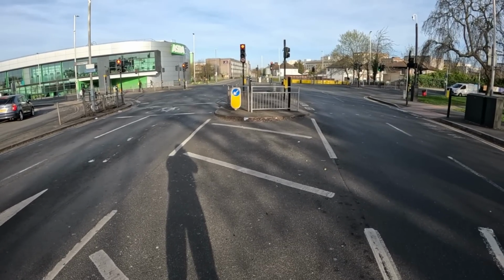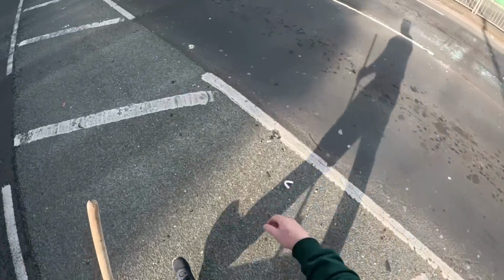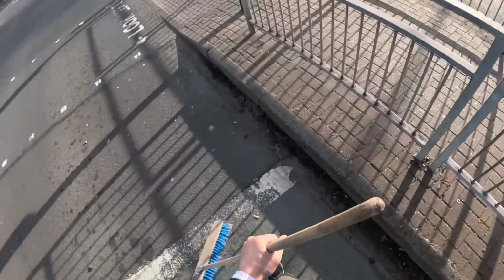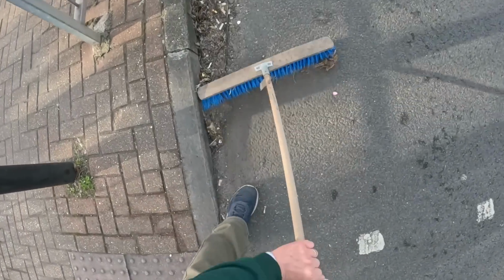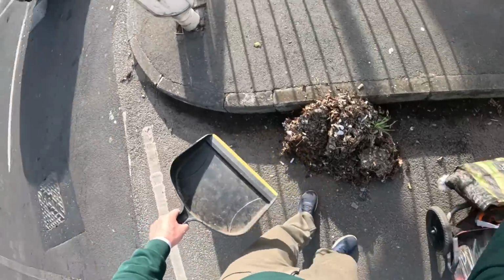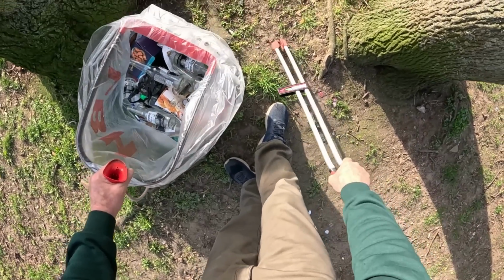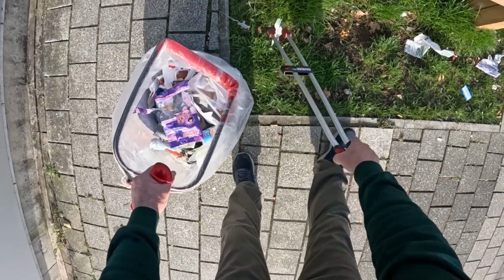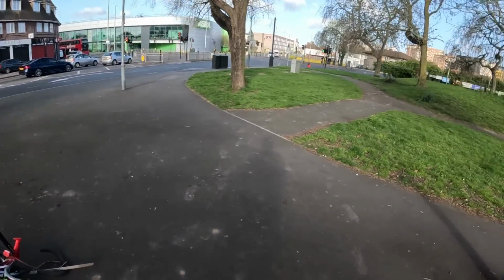Super September….Day 6….Sooty and Sweep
Hi you tubers

Did something completely different today, took a broom and dustpan and brush to 4 of the local traffic islands